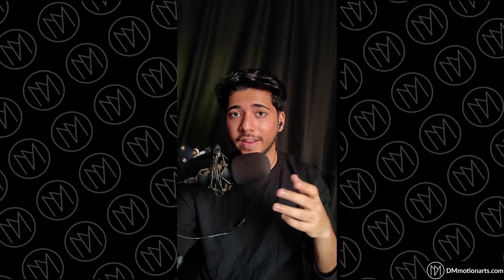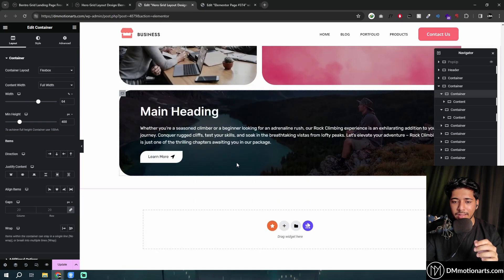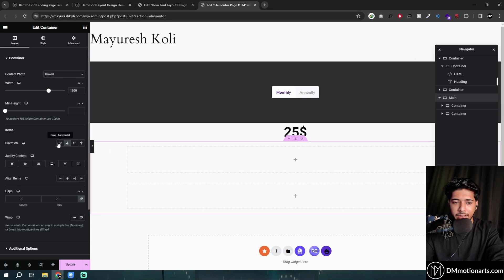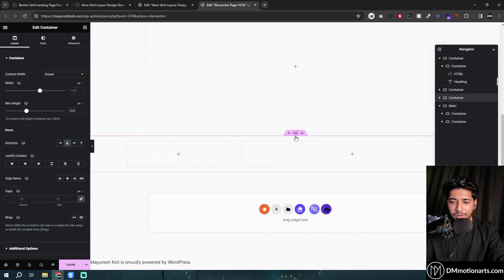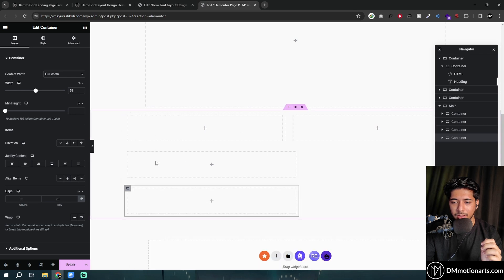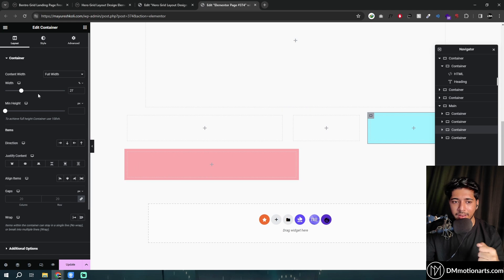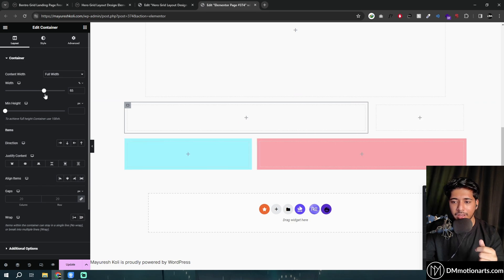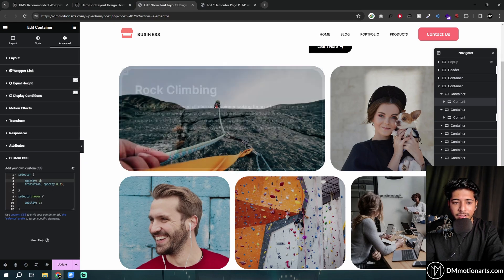Easily Make Trendy Bento Grid In Elementor (Free Template & Tutorial)